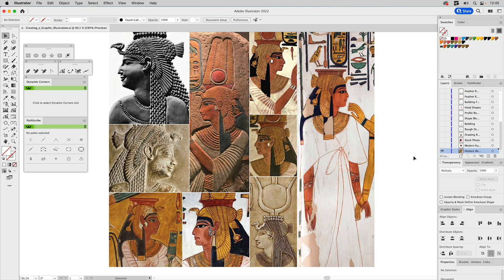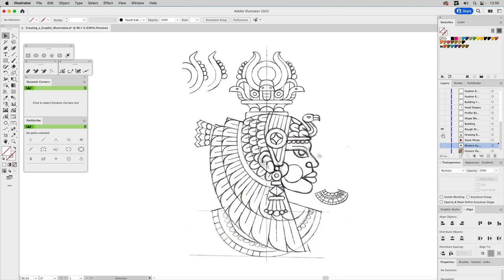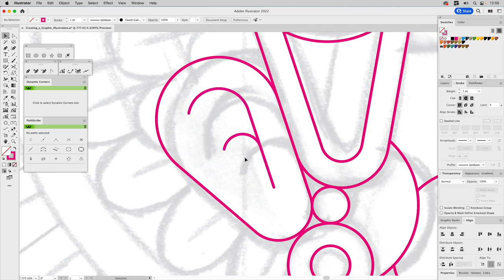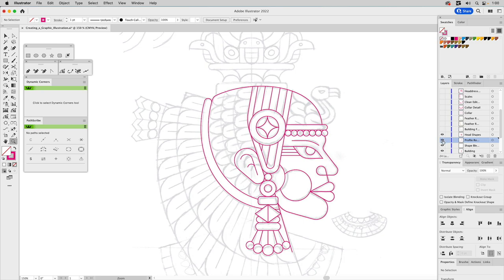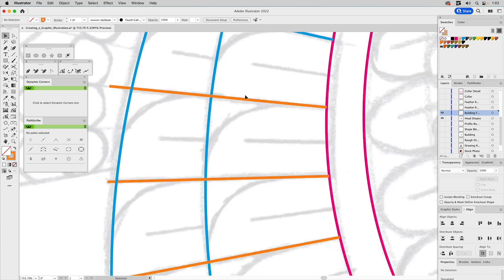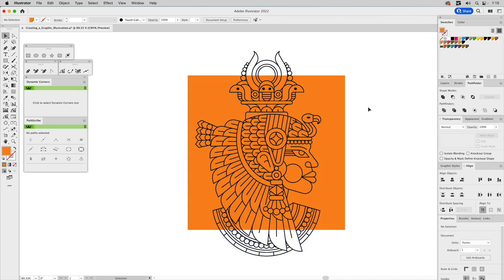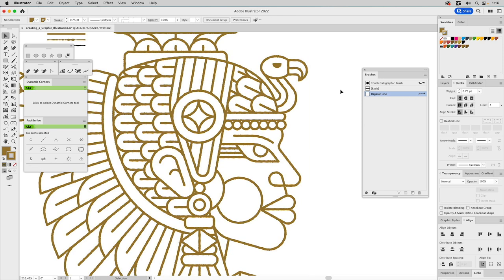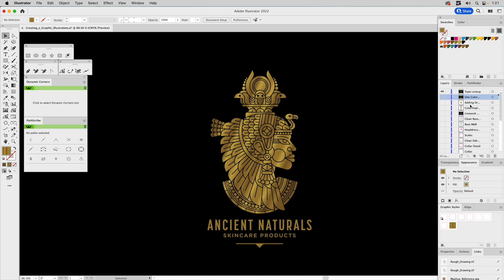Creating a Graphic Illustration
In this movie we'll go through the process of creating a graphic illustration from an inspired moment. You’ll also learn how to think through creating complex shapes, use the shape-building tool to create with strokes, and do some creative experimentation.

Source files include: Description of included resources here